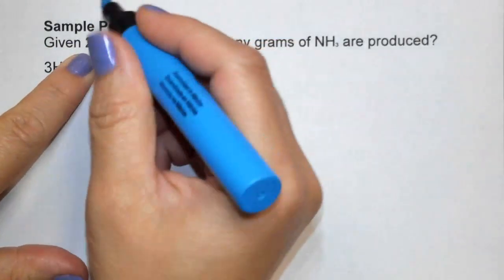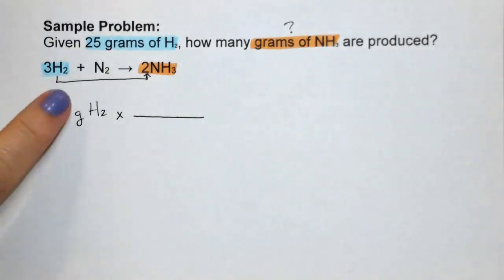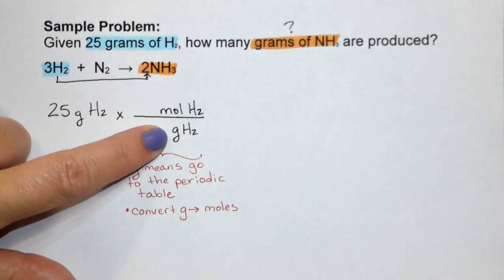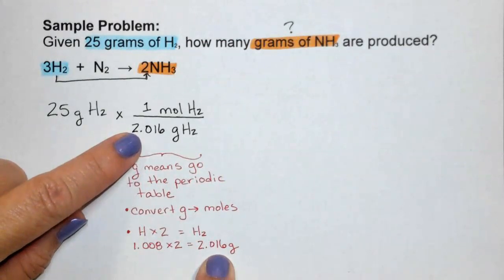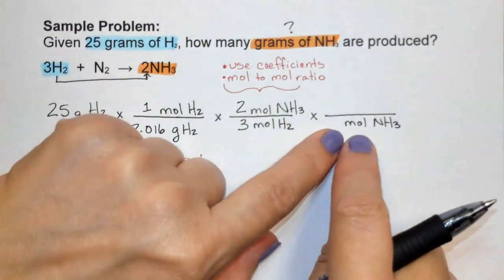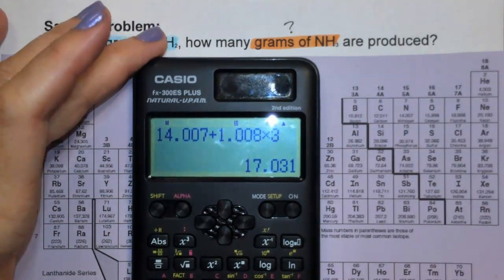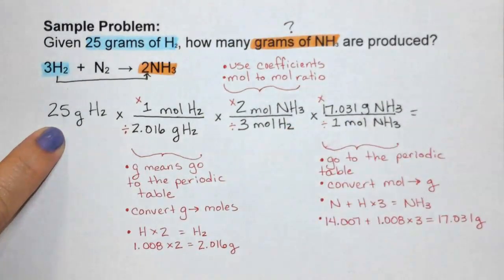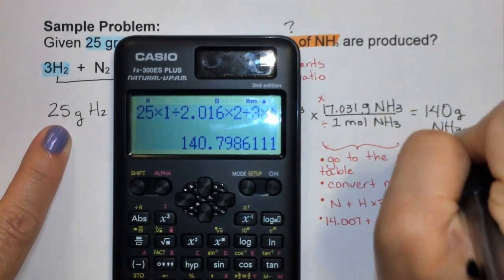Mass to mass stoichiometry